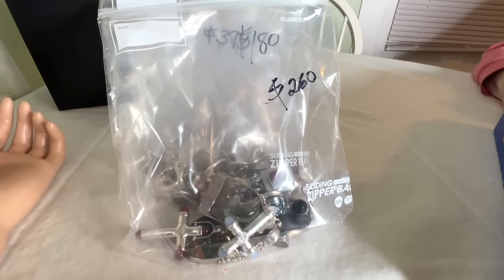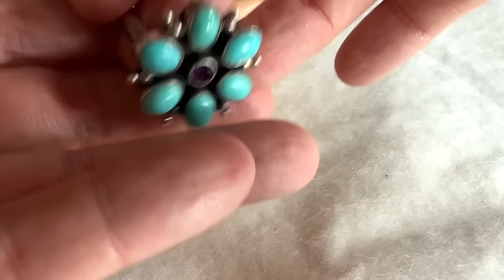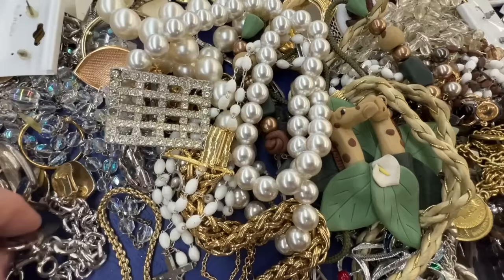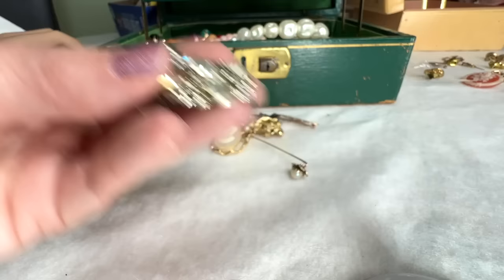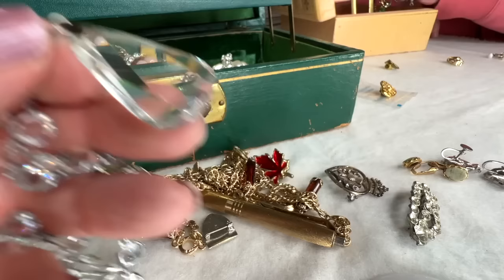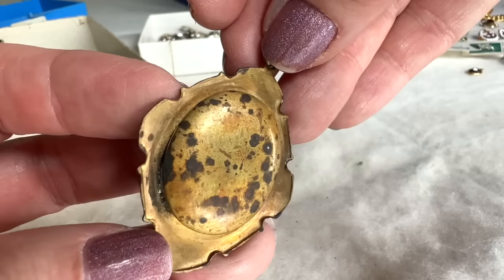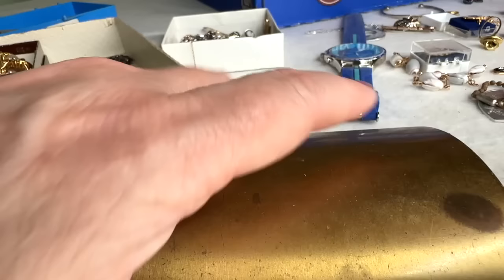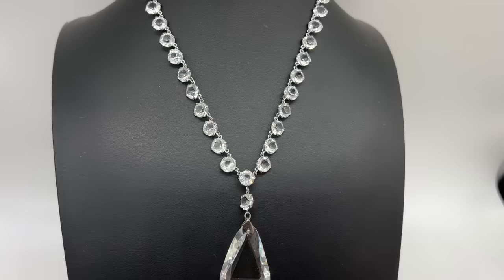OMG! I Can't Believe What I Found While Shopping for Vintage Jewelry !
I hope you enjoy shopping for interesting and valuable jewelry at an antique auction. I bought some sterling silver including some Sajen and turquoise! Also, we will explore two old jewelry boxes full of old pieces! I went above my budget, but I got some great stuff! Please join me and my mom as we go through some of my purchases. Hugs, SANDRA & MOM